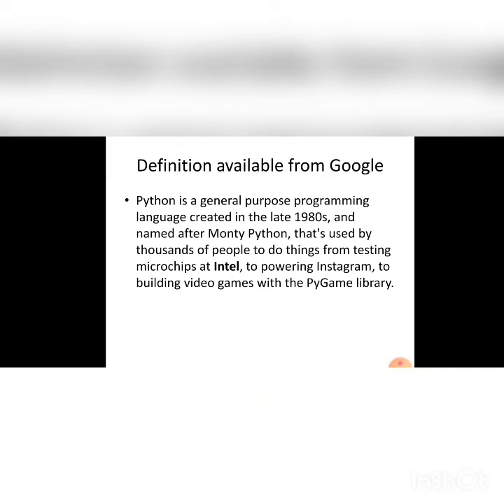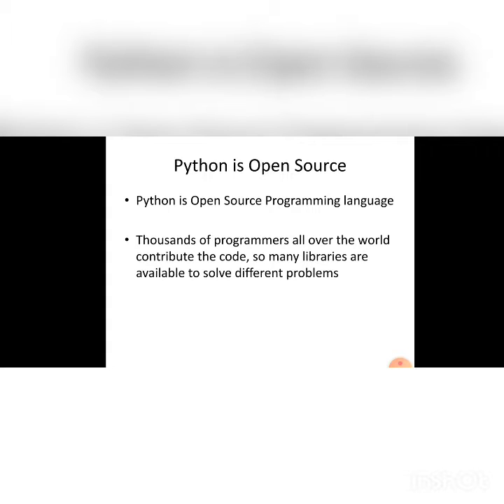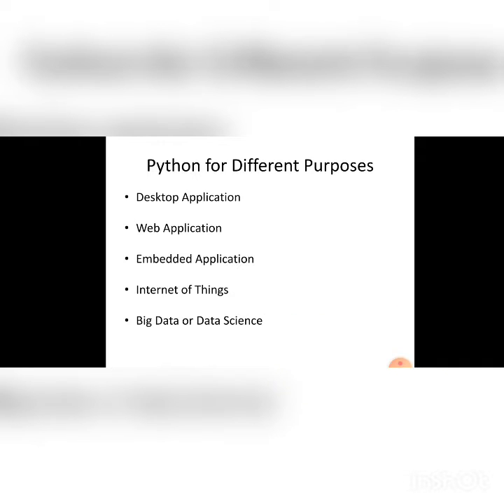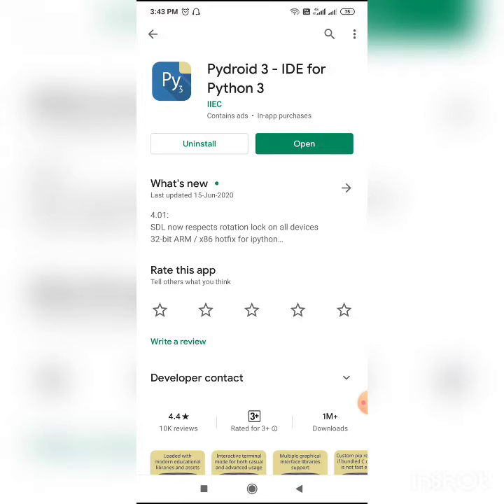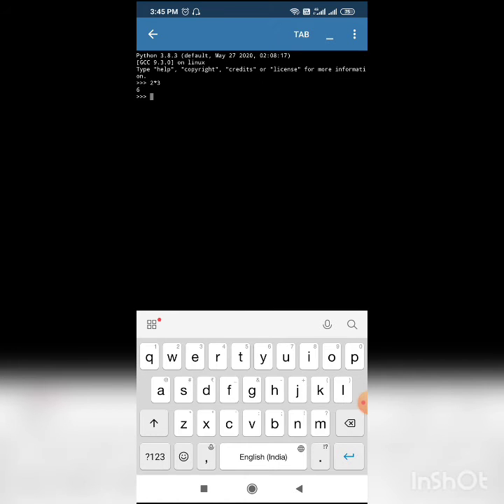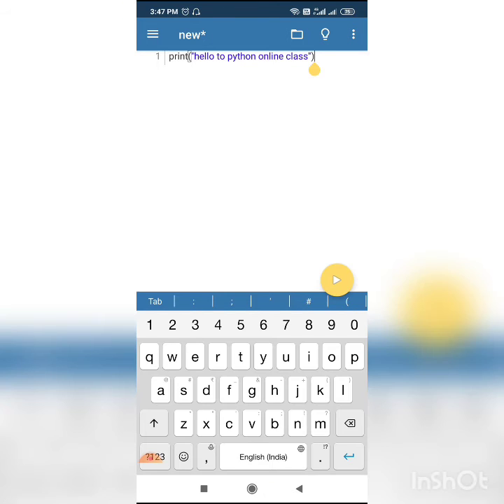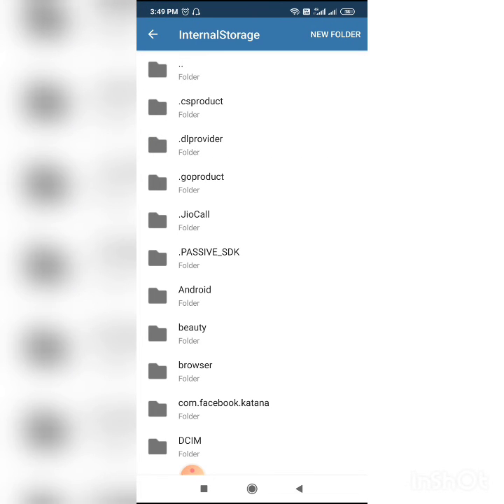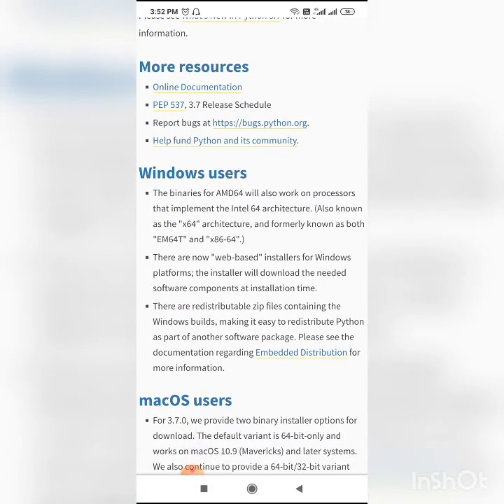30 August 2020